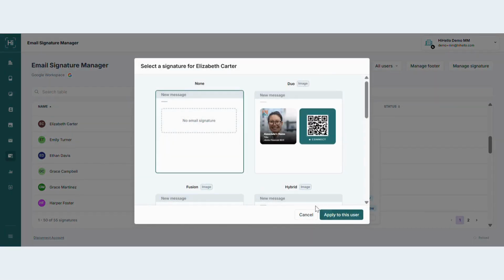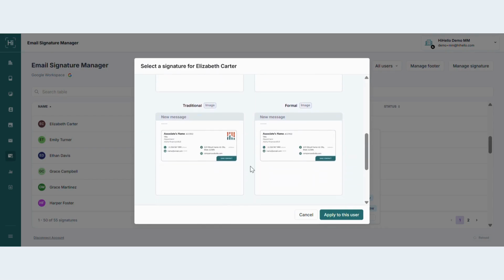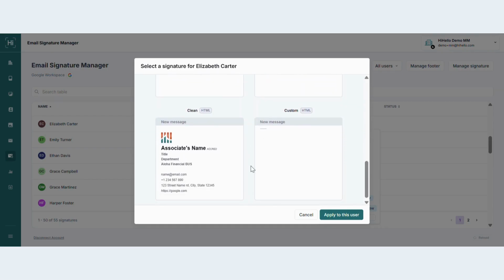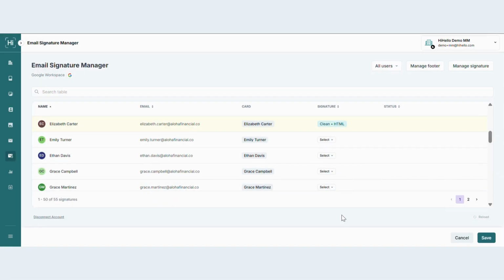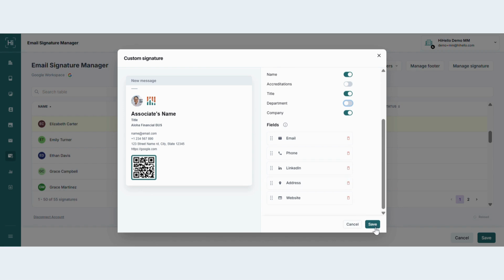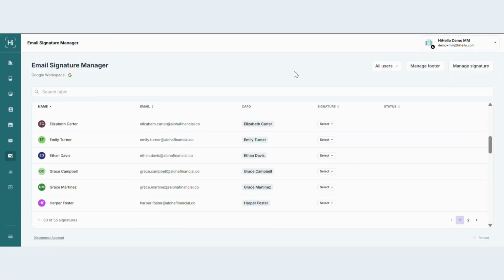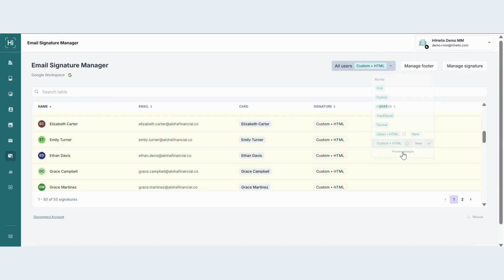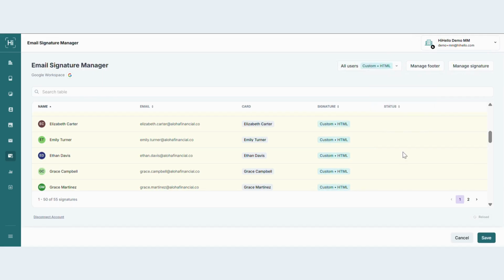How to Customize Automated Email Signatures with HiHello | Email Signature Manager Tutorial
Create polished, professional email signatures—automatically. In this video, we’ll show you how to customize your team’s email signatures using HiHello’s Email Signature Manager.
With just a few clicks, you can:
 🔹 Format fonts, colors, and logos to match your brand
 🔹 Assign templates by role, department, or region
 🔹 Push updates instantly—no employee setup required
Whether you're managing a team of 5 or 5,000, HiHello helps you deploy consistent, on-brand signatures across Google Workspace and Microsoft Outlook.

Need help getting started?